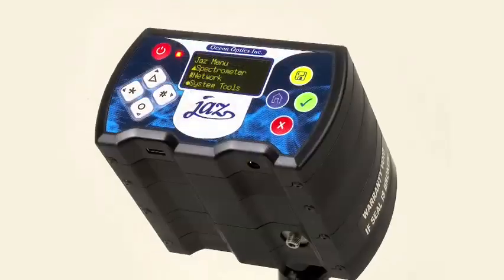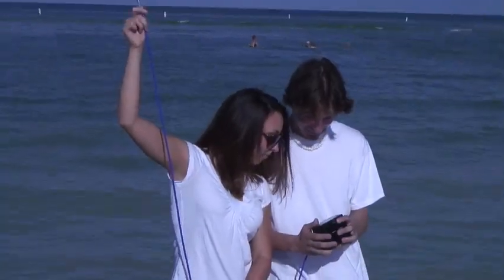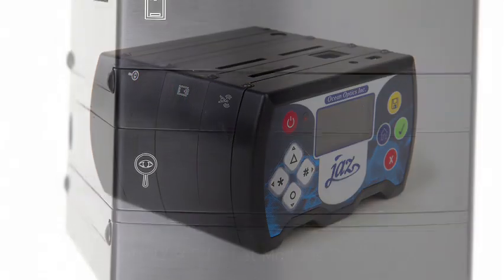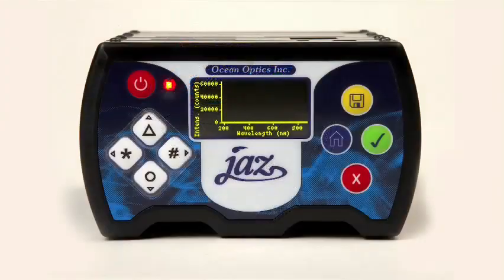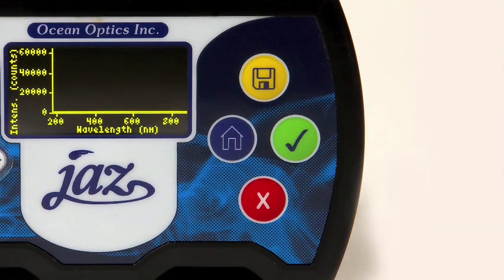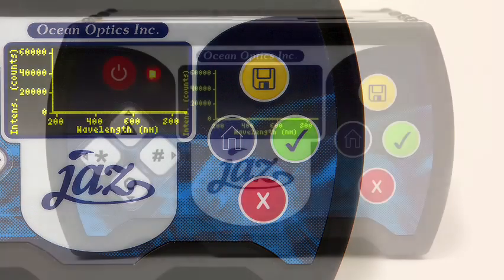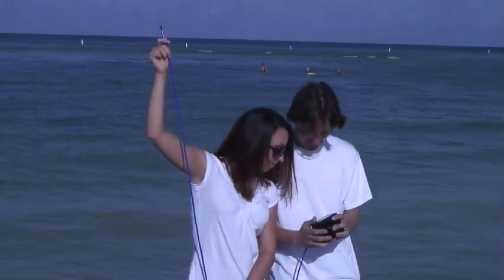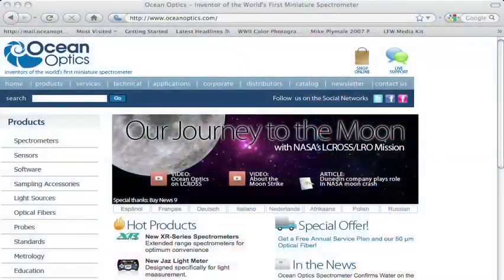The Jaz Spectrometer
A quick introduction to the Jaz Modular Sensing Suite from Ocean Optics.